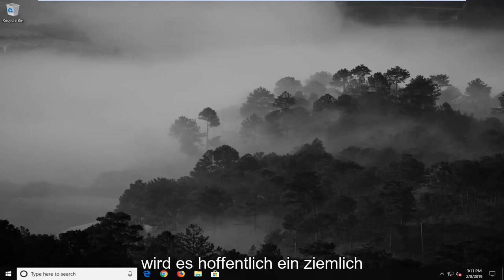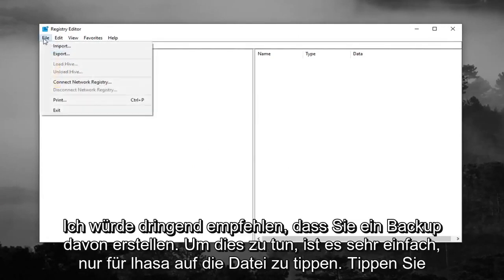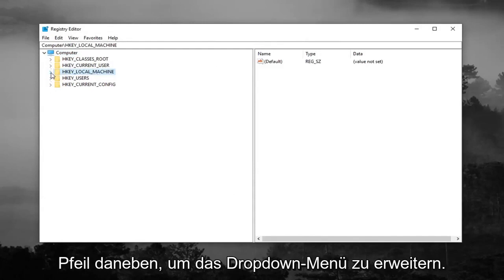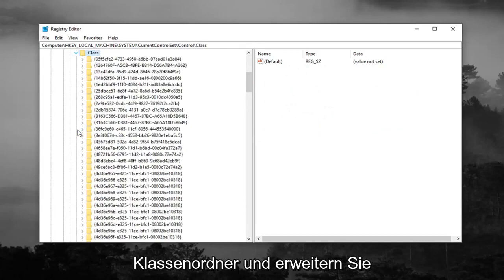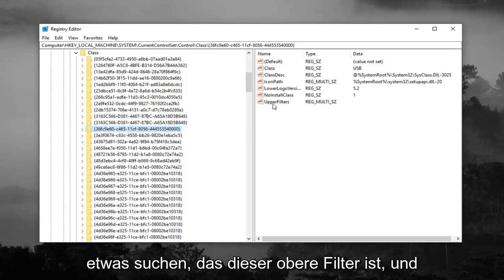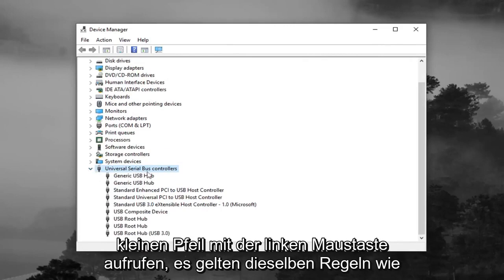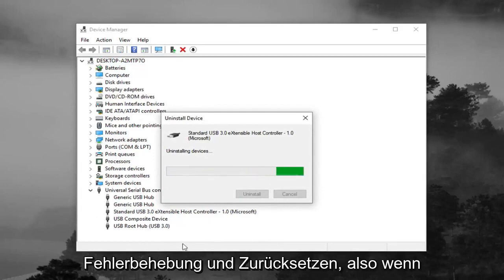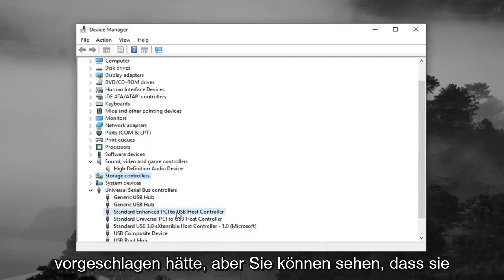Beheben Sie USB funktioniert nicht Fehlercode 39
In dieser Anleitung finden Sie Anweisungen zur Behebung des USB-Gerätefehlers 39 (USB-Anschlüsse und -Geräte funktionieren nicht). Wenn Sie den Fehler „USB Error 39“ erhalten, erscheinen alle USB-Controller mit einem Ausrufezeichen im Geräte-Manager und die vollständige Fehlerbeschreibung lautet: „Windows kann den Gerätetreiber für diese Hardware nicht laden. Der Treiber ist möglicherweise beschädigt oder fehlt. (Code 39).“: